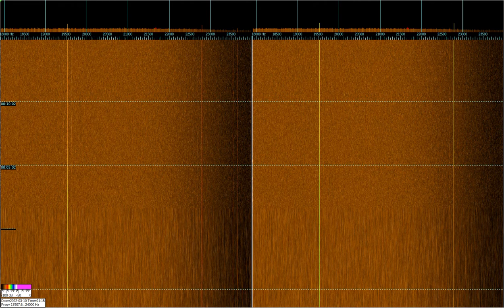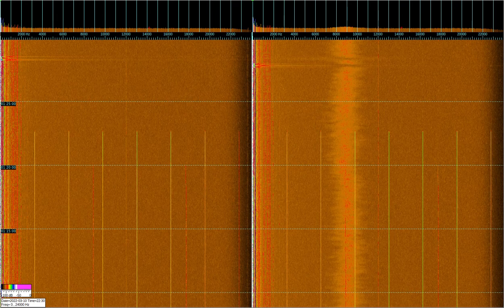EMF monitor 11-03-22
You see 2 spectra of electromagnetic background up to 24 kHz, obtained from 2 low-resistance and low-inductance coils on a steel core, photo of the sensor on the splash screen. It is connected to the line input of the sound card of a consumer PC and stands next to it. On the spectrum, frequencies up to 10 Hz and so can be attributed to geomagnetic fluctuations. Periodic frequencies in the region of 30 Hz are attributed to artificial sources, possibly to communications with submarines. Frequency 50 Hz - local power grid, as well as its harmonics 100, 150, etc. The frequency of 60 Hz refers to the power grids of the USA, Japan, etc. All higher frequencies are related to interference from household appliances and VLF signals. Recording was carried out in Krasnodar.